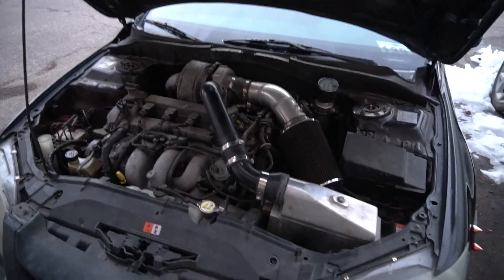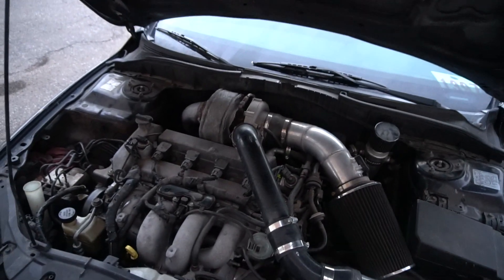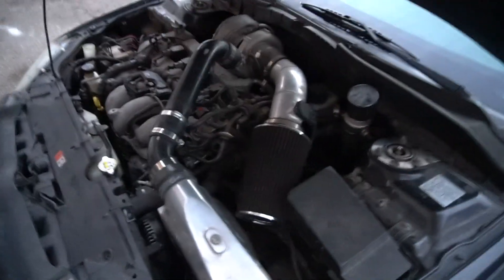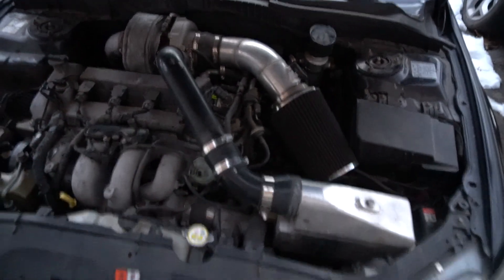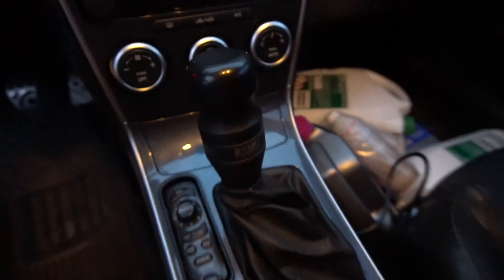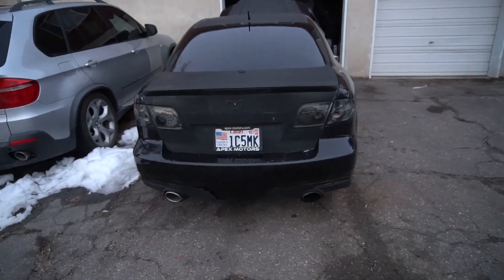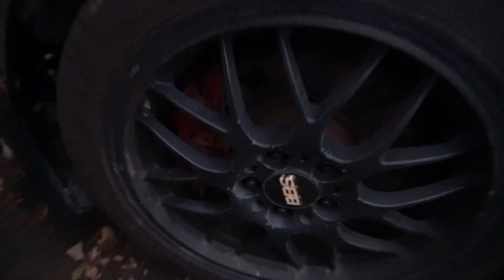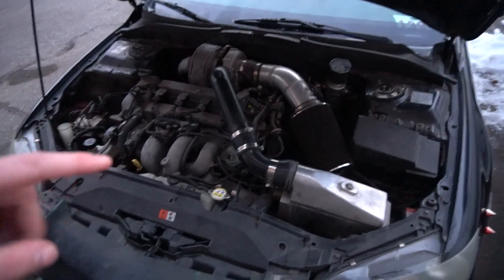5 things I love about my Big Turbo Mazdaspeed 6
Hey guys hope you like todays vid